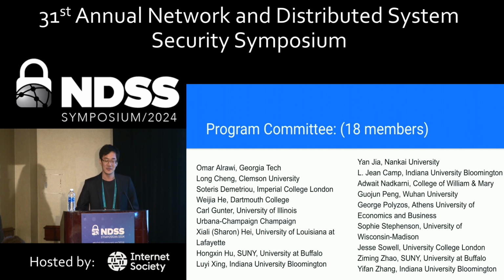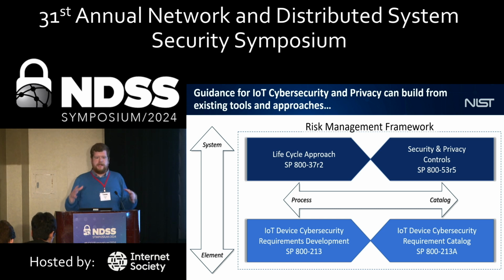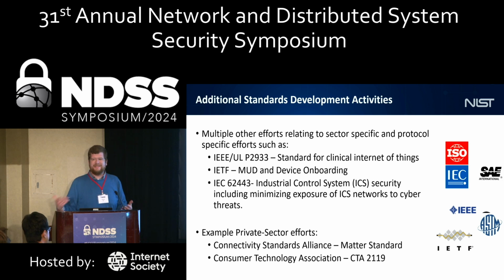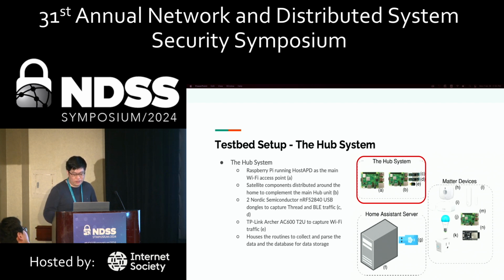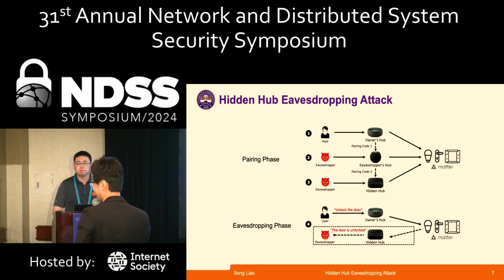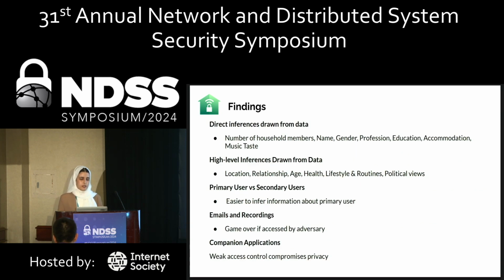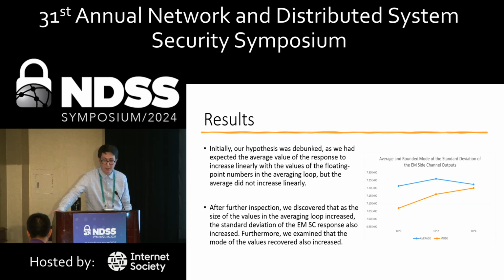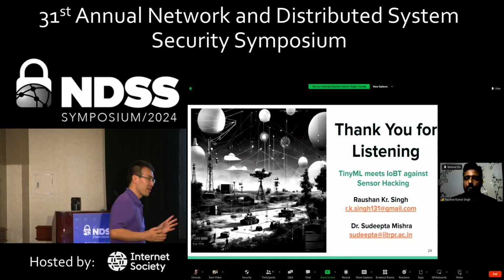NDSS 2024 - SDIoTSec 2024, Workshop on Security and Privacy in Standardized IoT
SDIoTSec 2024, Workshop on Security and Privacy in Standardized IoT

Internet of things (IoT) devices are heterogeneous, commonly with vendor-specific protocols, designs and implementations for device access, communication, and security. The IoT ecosystem’s heterogeneous nature has posed fundamental challenges for consumer usability and device security. In response, industry–unifying standards for IoT design and implementation have emerged. For example, Matter is a standard for smart home and IoT (Internet of Things) devices at application and transport layers. The Matter open-source design and implementation are being contributed across the IoT industry and increasingly adopted by real-world IoT applications and devices. Standard communication protocols such as MQTT, LoRaWAN, and CoAP have also been widely used by IoT devices, the clouds, and user apps.

Any security and privacy problems in standardized IoT practices can be easily inherited by real IoT products of many manufacturers. This workshop aims to shift the research focus and consider the foundational role of IoT design standards and their open-source implementation in the security, privacy, and trustworthiness of IoT systems. The IoT stakeholders and open-source community are expected to integrate and implement practical and rigorous security and privacy measures to ensure the standardized practices are soundly designed and implemented.

Workshop on Security and Privacy in Standardized IoT (SDIoTSec 2024) was co-located with the Network and Distributed System Security Symposium (NDSS) 2024, on 26 February 2024. It was held at the Catamaran Resort Hotel & Spa, San Diego, California.

Jump to parts of the program by clicking on the chapters below:
00:00 - Opening Remarks
4:34 - Keynote #1 by Dr. Michael J. Fagan
1:00:47 - Session 1: Security and Privacy in the Matter Protocol and Standard
1:40:49 - Best Paper Award
1:42:36 - Session 2: Enhancing Security and Privacy in Heterogeneous IoT